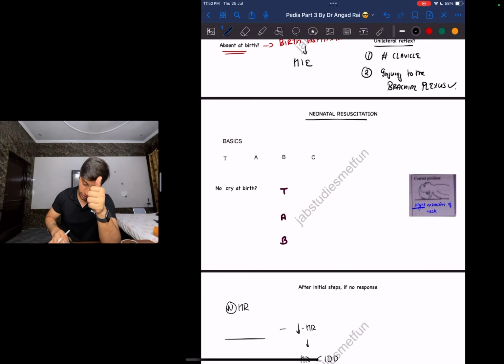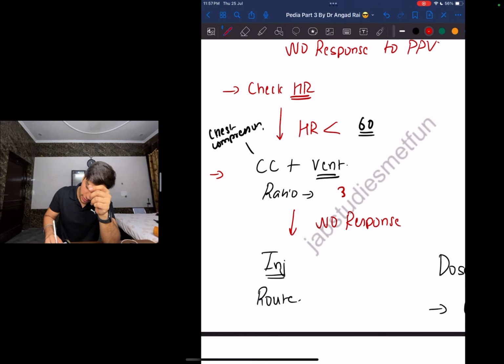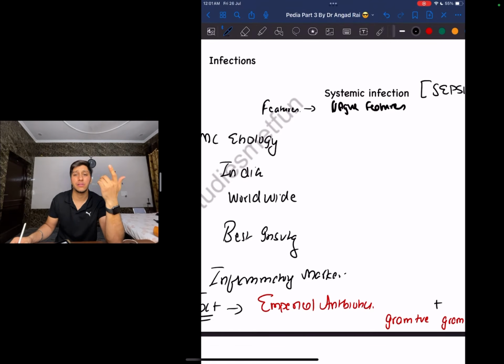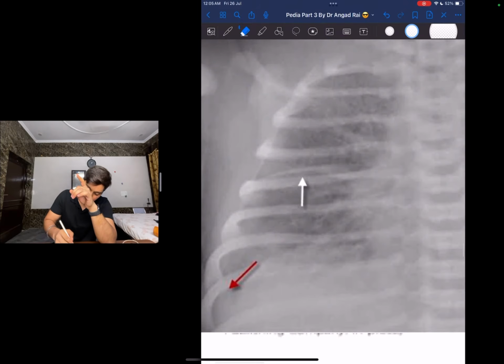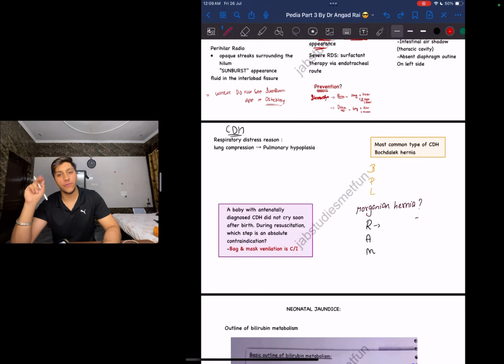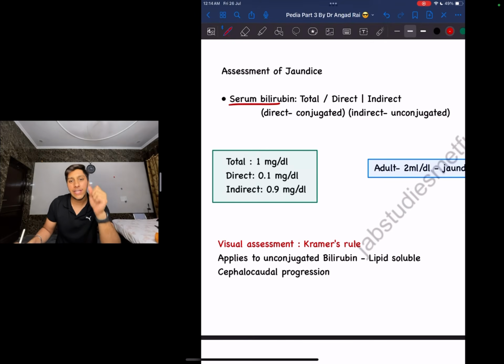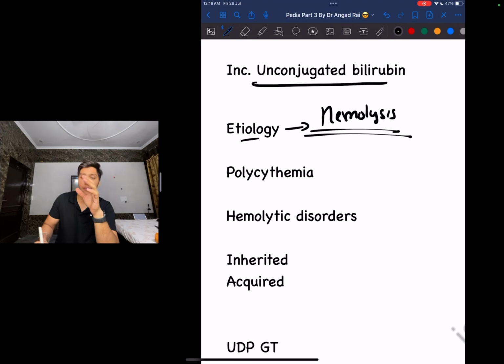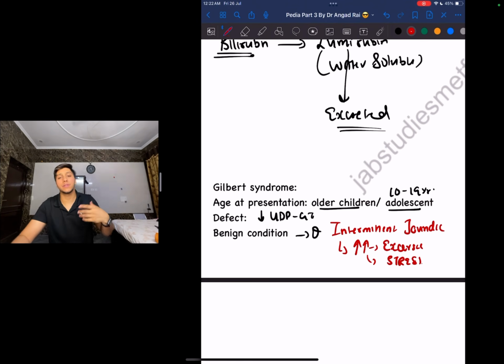Smart Rapid Revision PEDIATRICS Part 4 | FMGE & NEET PG | Dr Angad Rai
Hi guys, here is Pediatrics part 4 by Dr. Dr Angad Rai

Topics covered
- New born
- finding in new born
- Neonatal resuscitation
- Neonatal disorders
- Respiratory & Hepatic Disorder

FMGE topper , FMGE tips and tricks ,
medical videos , Marrow Prepladder
20thnotebook

How to approach pediatrics
pediatrics for NEET pg
pediatrics for inicet
pediatrics for fmge
pediatrics made easy
pediatrics pyqs
Important pediatrics topics
pediatrics important topics

Paediatrics made easy
Paediatrics for fmge
pedi as for fmge
Pediatrics made easy
Pedia revision video
Pedia rapid revision
Pediatrics rapid revision
Pedia pyq
Pedia fmge
Pedia neet pg
Most important pediatric topics
Pedia for you

Fmge fmge exam X
Fmge preparation X
Fmge hacks X
Education X
How to pass fmge X
How to crack fmge X
Fmge recalls X
Fmge exam X
Biochemistry hacks X
Fmge tips X
How to top fmge X
Fmge videos X
Tips and tricks X
Medicine tips and tricks X
Mnemonic X
Biochemistry mnemonic X
mge medicine tips X
Fmge topics X
Fmge must know topics X
Fmge questions X
Fmge PYT X
Dr Angad Rai X
Easy ways to clear your fmge X
Is FMGE that tough? X
How to clear FMGE in first attempt

Easy physiology videos X

Revision videos X

RR for 19 subjects of medici... X

19 subjects of medicine for... X

Easy tricks to clear FMGE X

FMGE support X

FMGE tips and tricks to ace... X

FMGE exam pass percentage X

Why is FMGE so hard X
NEETPG tips X

How to start FMGE preparat... X

How to clear FMGE in first a... X

Easy biochemistry hacks X

Easy Anatomy hacks for FM... X

Easy medicine hacks for FM... X

Easy OBGYN hacks for FMGE X

Easy Pharma hacks for FMGE